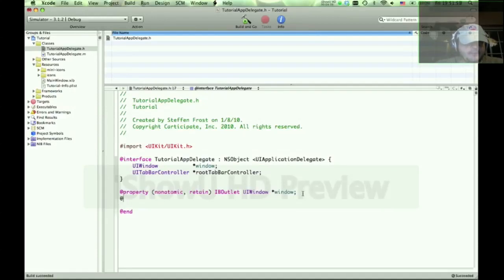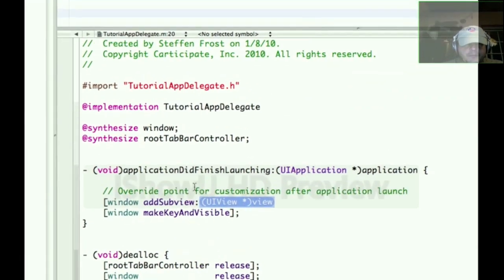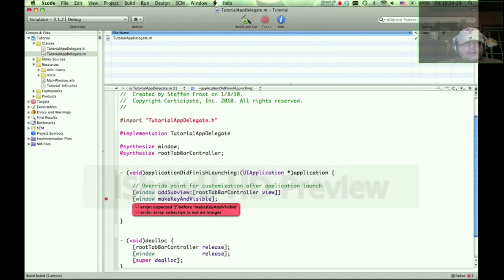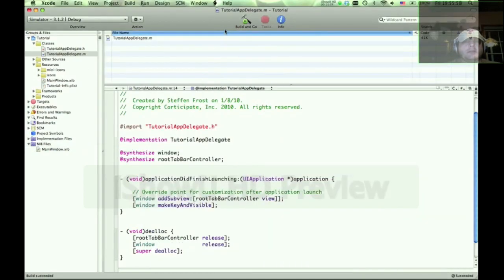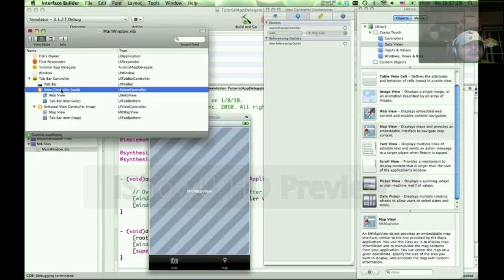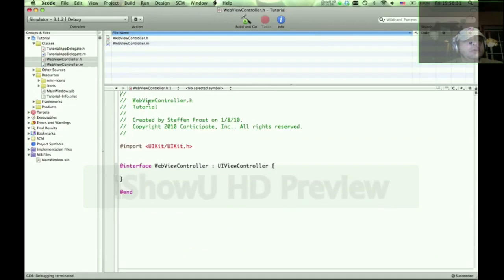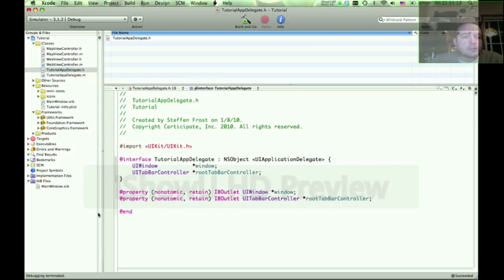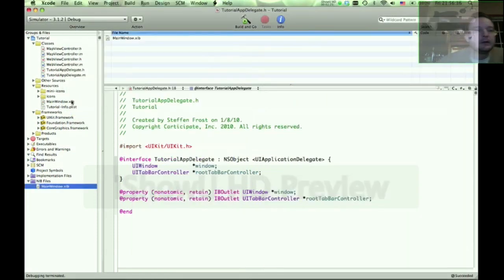iPhone SDK Tutorial Part 2 TabBarController showing WebView and MapView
Here we develop an application presenting multiple views using using a tab bar controller.  The tab bars presents a web view and a map view.  We also add icons to the tab bar items.

The video is a lengthy, and goes into more depth with explanation of what the code does.  Not just a how to, but also a how so.